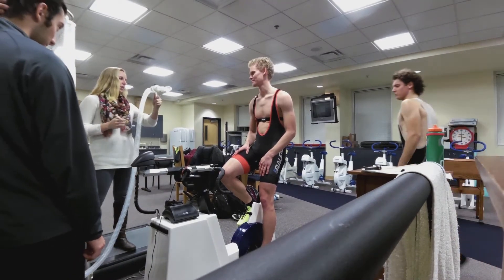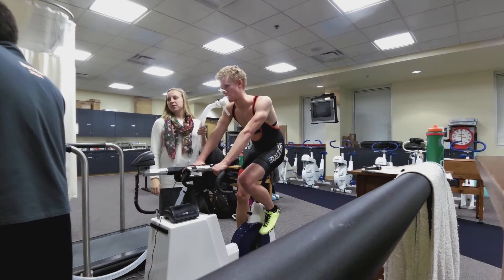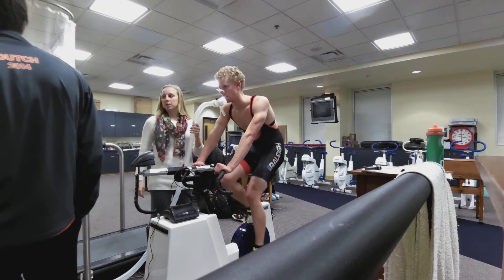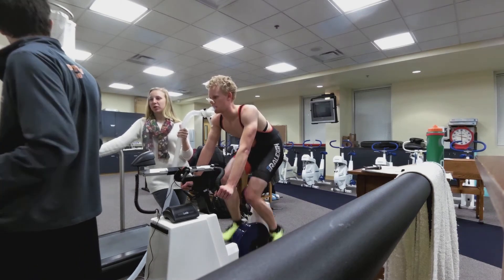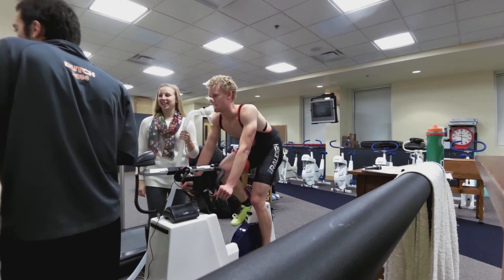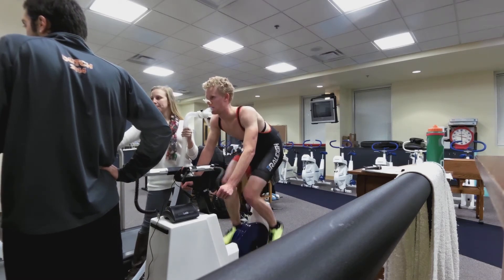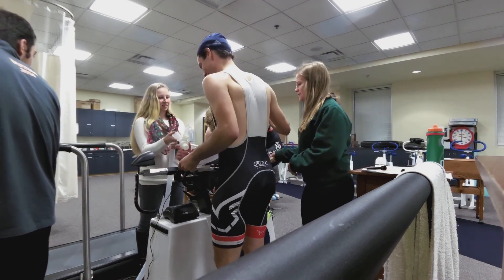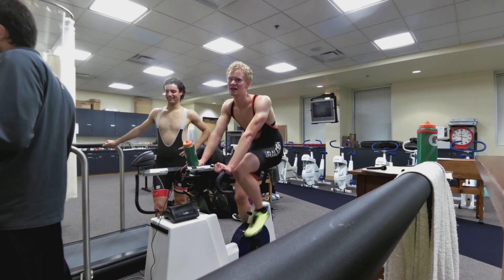My V02 Max Cycling Test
Cycling V02 Max test at Hope College
Results were 59.5 ml/Kg/min
After the warm up (2min) the test started at 75 watts and increased by  10 watts every 15sec
I maxed out around 455 watts
Max V02: 4.41L/min
My nose clip started to fall of towards the end of the test
The VO2 Max determines your body's maximal consumption of oxygen and the efficiency of your muscles. During the test, we're measuring oxygen consumption and CO2 production to determine your heart rate max , VO2 max and estimated lactate threshold.